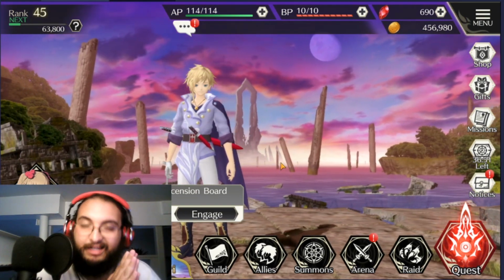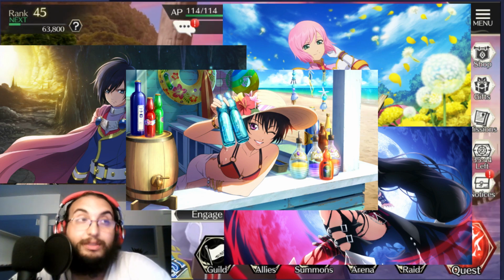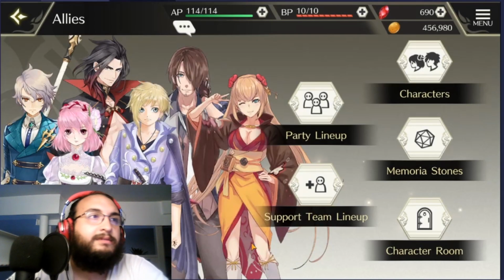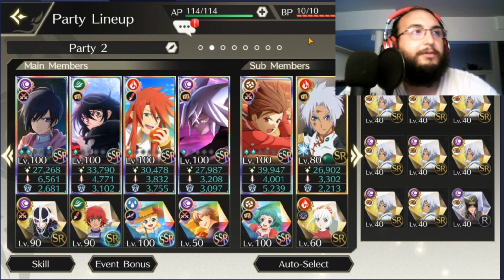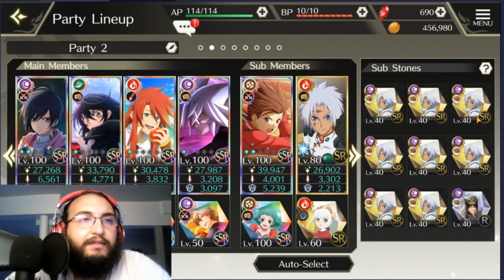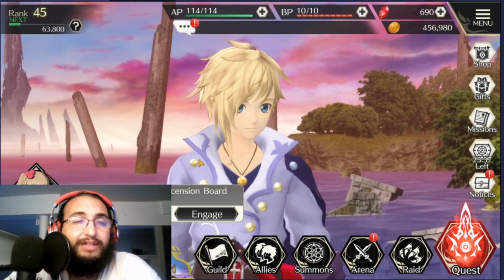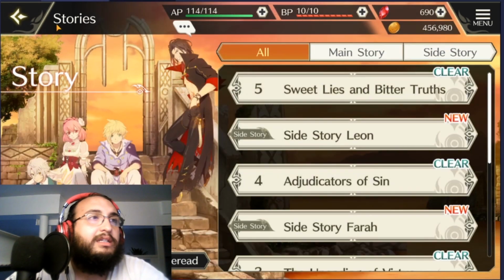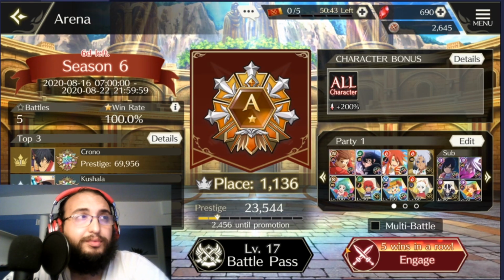Tales of Crestoria - Beginner's guide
Video is a little late, but I hope y'all like it. Might make another video focus on PVP soon.